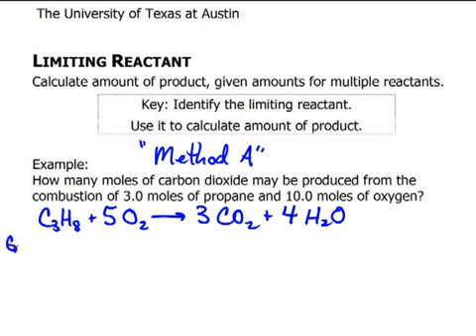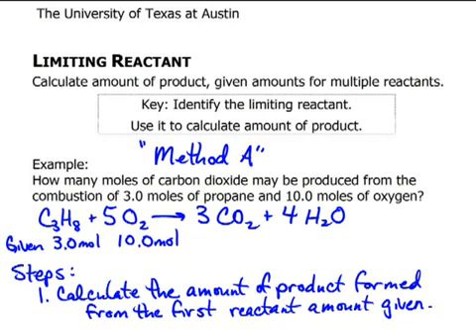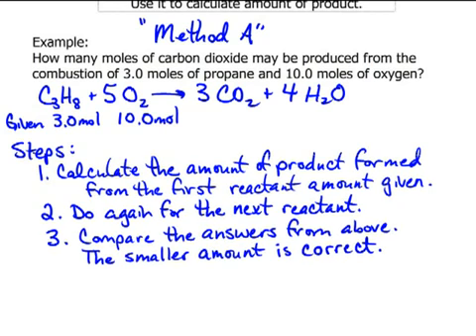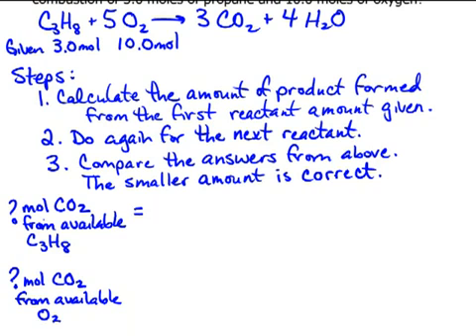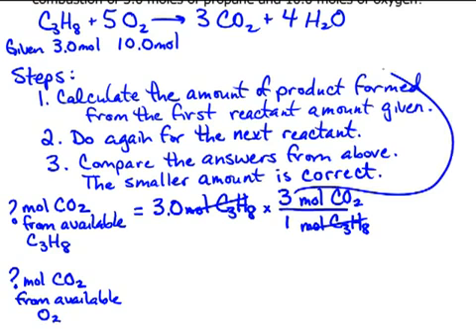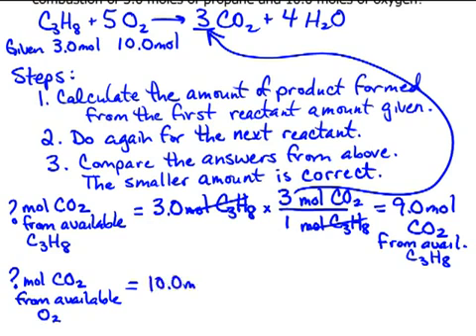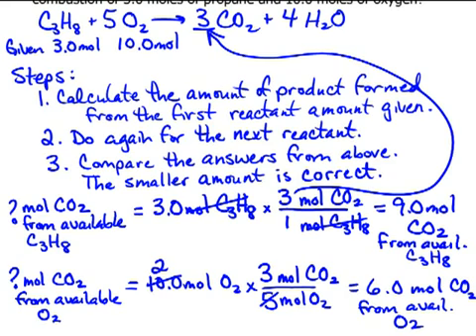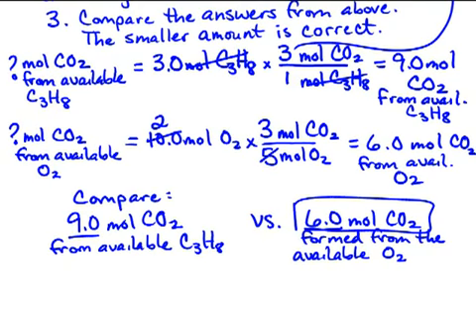Limiting Reactant mol-mol (Method A)